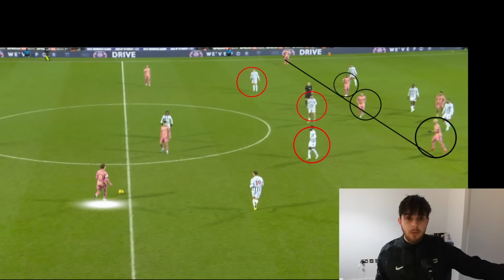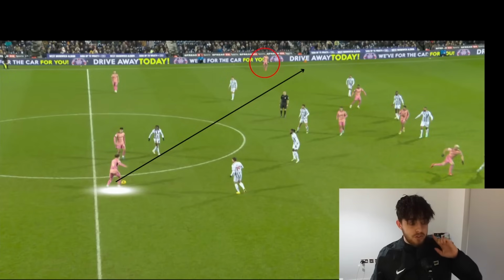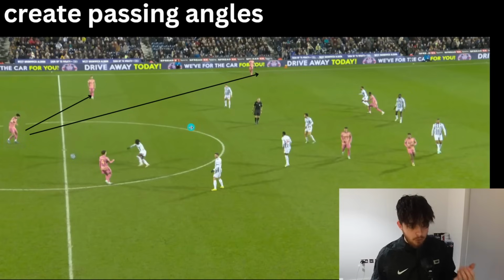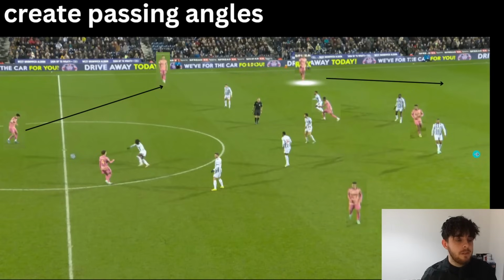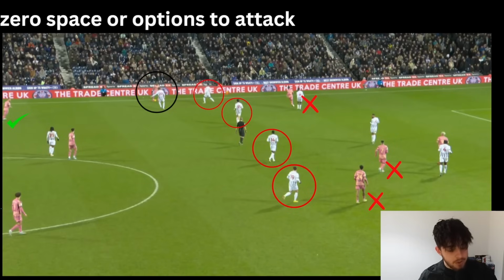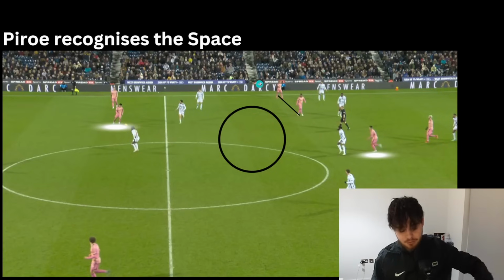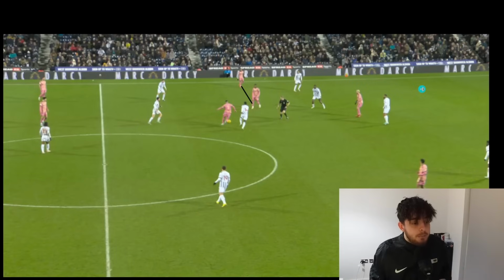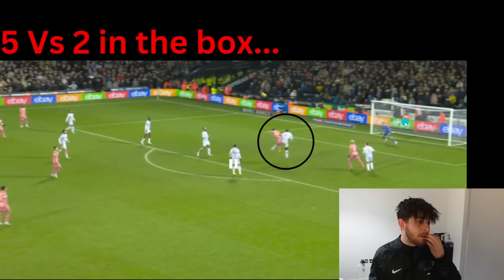LEEDS & FARKE MUST FIX THIS !!! |TACTICAL BREAKDOWN Vs WEST BROM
My Tactical analysis of what Leeds is doing WRONG and what we could do to improve it.